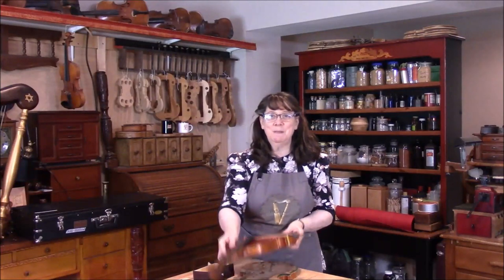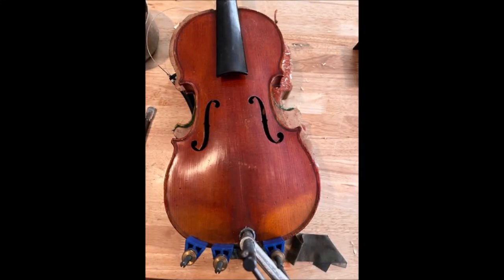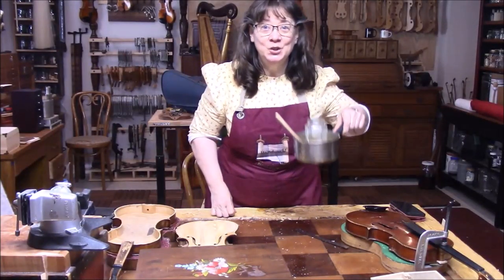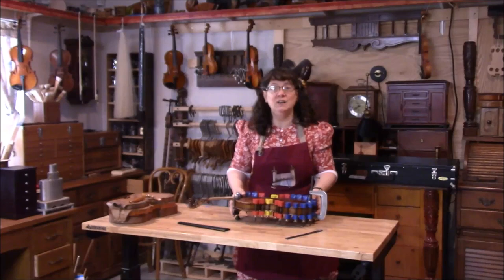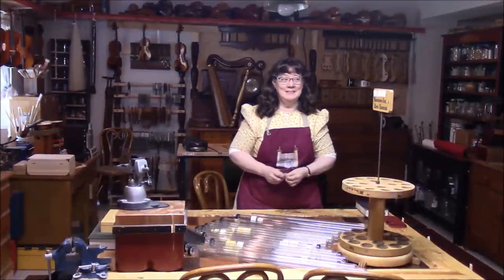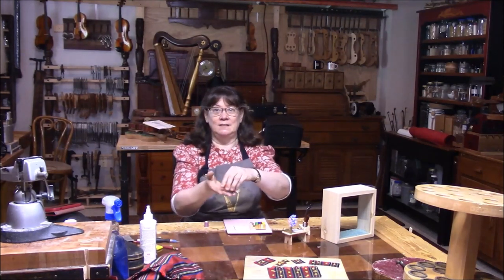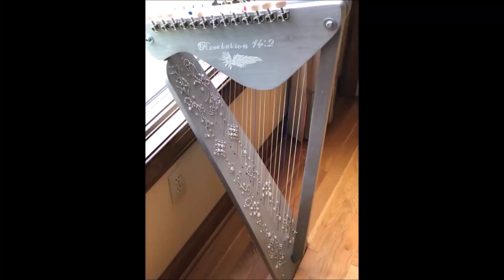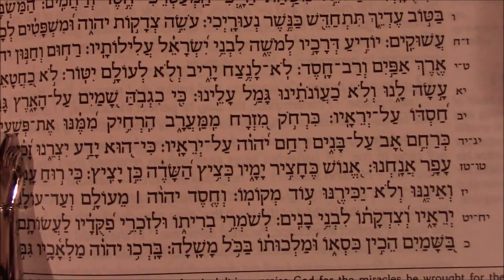Violin Making Adventures #144 (Repair of 3 Violins) Cheryl Macomber, Violin Maker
Finishing repairing 3 violins, the week was full.  There was also a special miniature cello studio order.   We have Freddie's Chat and a Hebrew Minute along some other things.    Hope you enjoy!